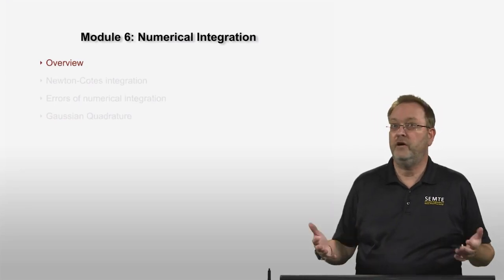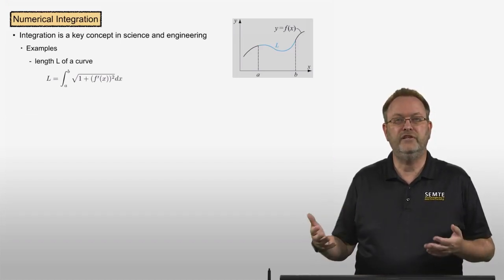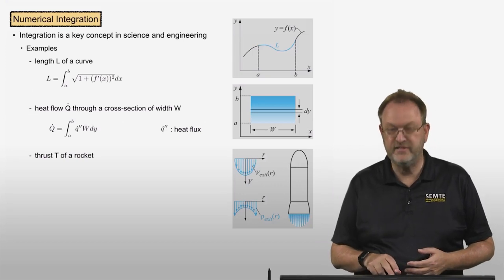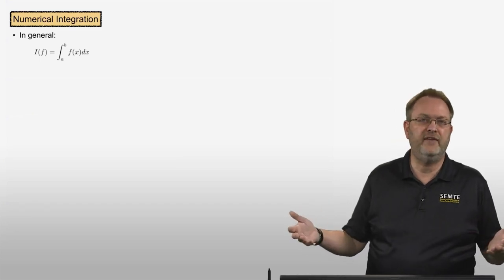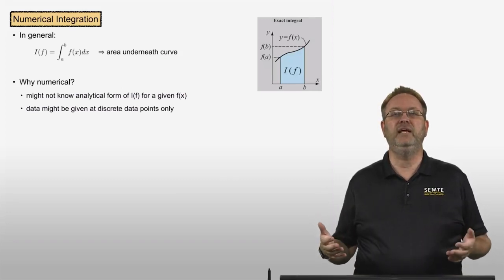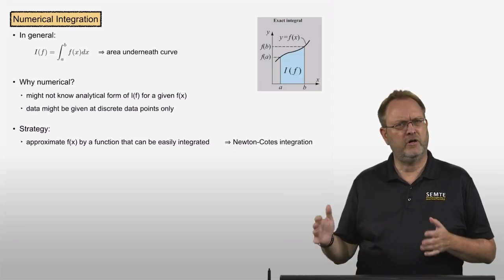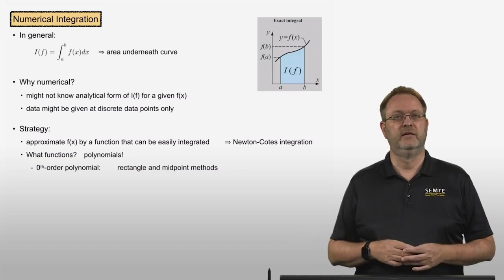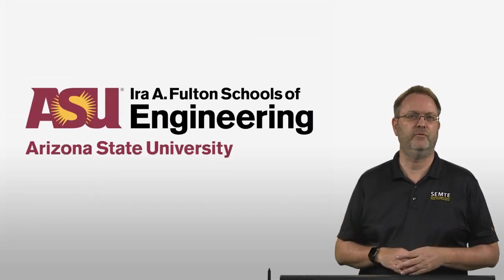Lecture 6-1 | Numerical Integration Overview | Advanced Mathematical Methods for Engineers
Overview
In this module, you will learn how to calculate integrals of data. These skills are used any time you would like to calculate the cumulative effect of a quantity, for example, determine the thrust of a rocket, the heat flow through a section, or the distance an object travels knowing it's acceleration history.

Learning Objectives
By the end of this module, you will be able to:
6.1 - Calculate integrals using composite rectangle/ mid-point/ trapezoidal/ Simpsons ⅓ and ⅜ methods of generated or given data sets using self-coded functions.
6.2 - Calculate integrals using the Gaussian quadrature of generated data sets using self-coded functions.
6.3 - Identify the order of accuracy of integration methods.

The lecture videos are:

Lecture 6.1: Numerical Integration Overview
Lecture 6.2: Newton Cotes Integration - Part 1
Lecture 6.3: Newton Cotes Integration - Part 2
Lecture 6.4: Newton Cotes Integration - Part 3
Lecture 6.5: Integration Errors
Lecture 6.6: Gaussian Quadrature